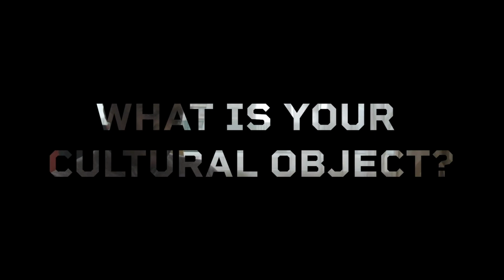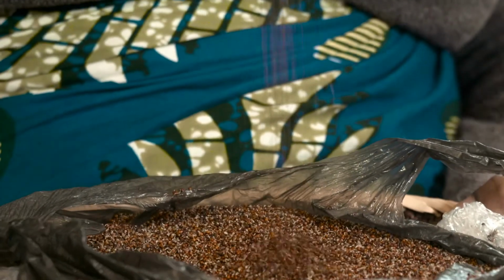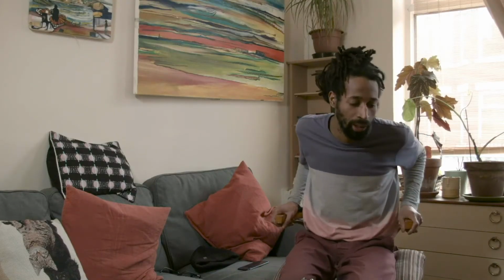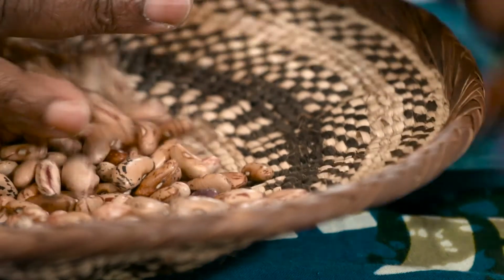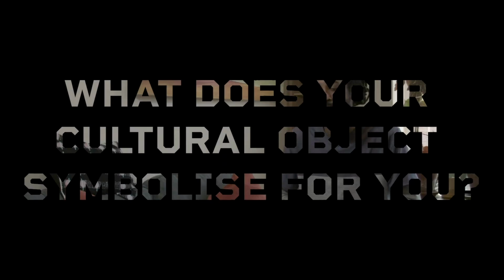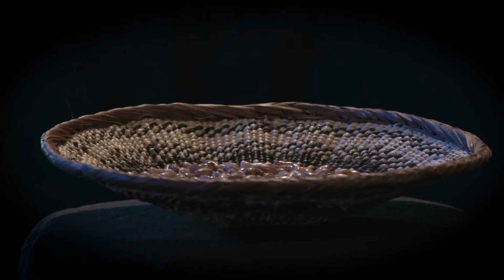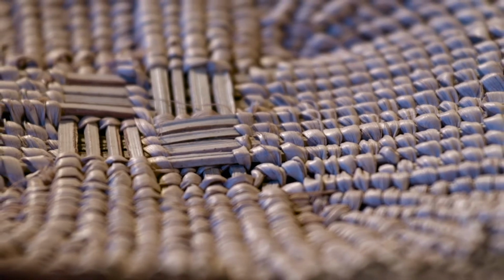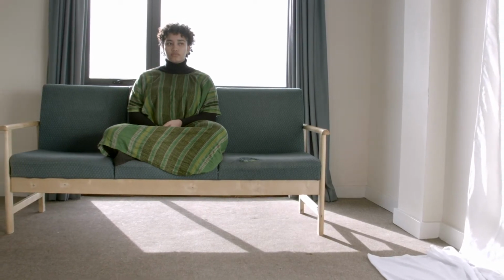Cultural Object#2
A university MA project directed by artist Ruby Ramelize in 2020.